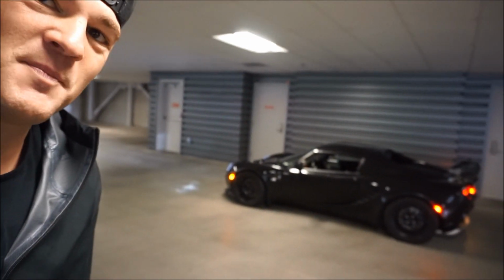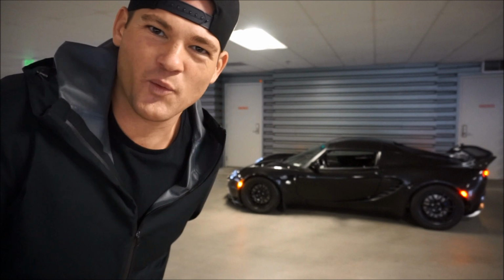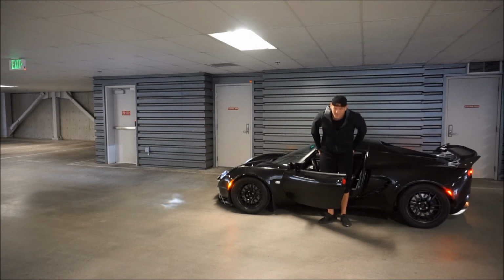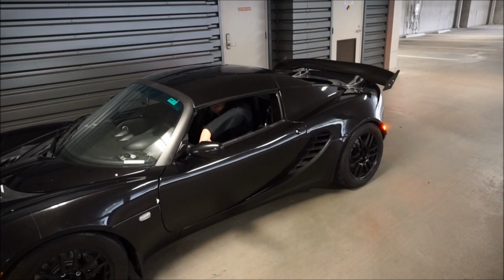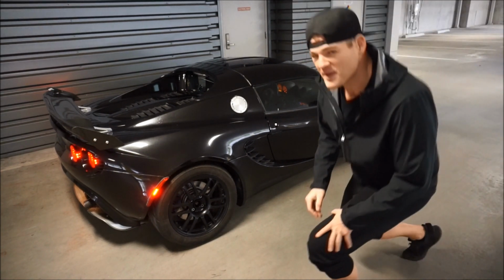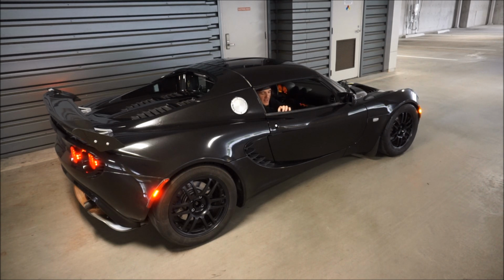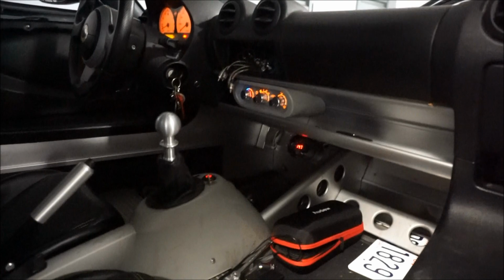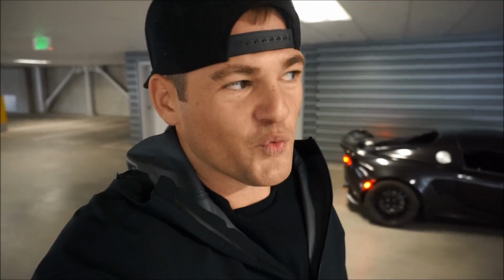MITCH DORE | "Can A 6FT 4IN Guy" Fit In A LOTUS Elise TURBO